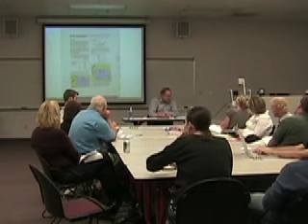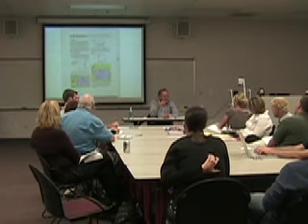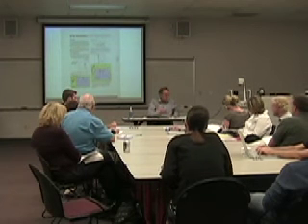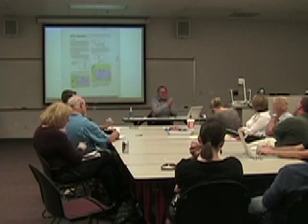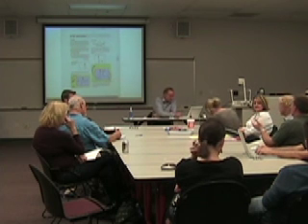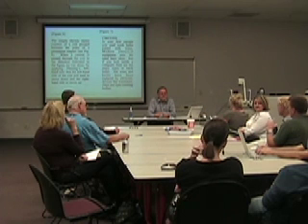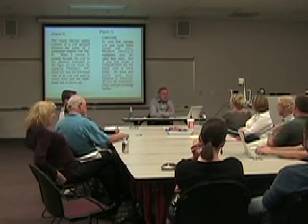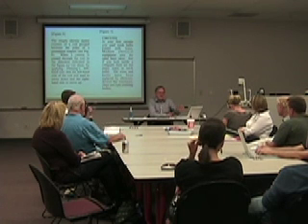Gunther Kress Lecture (3 of 11)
Video is from the Literacy Research Series.

An Agenda for a Social Semiotic Approach to Multimodal Research: Issues in Theory and Application Gunther Kress has created the Centre for Multimodal Research at the Institute of Education,
University of London.

The Centre for Multimodal Research (CMR) is a network of scholars at the Institute of Education, coming together to augment and undertake research in multimodality. The CMR mission is to generate synergy through collaboration and, in this way to contribute to the development of the multimodal research community locally at the IoE, nationally and internationally.